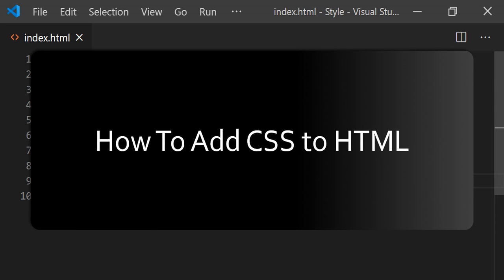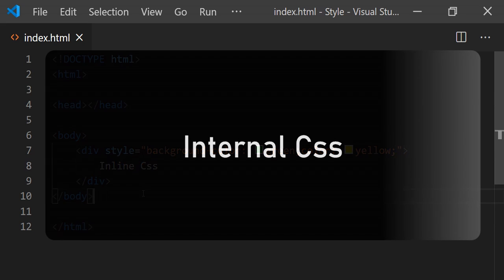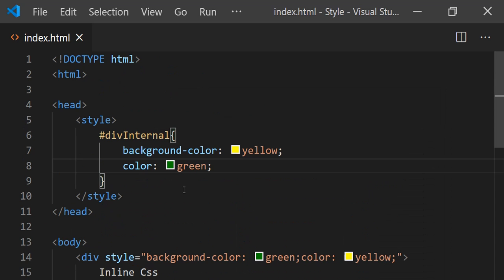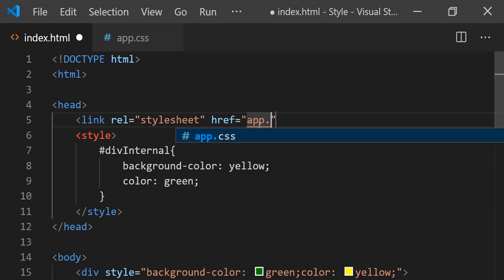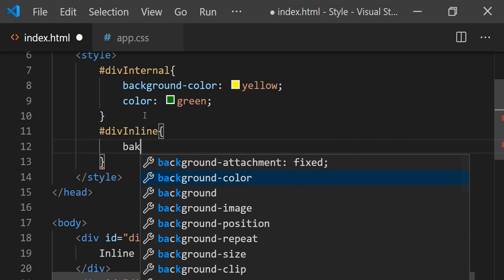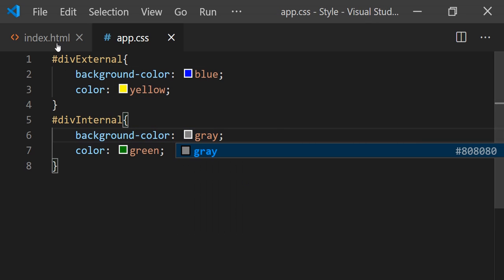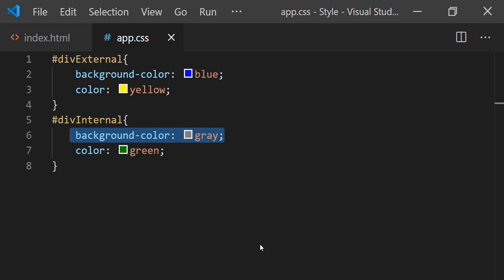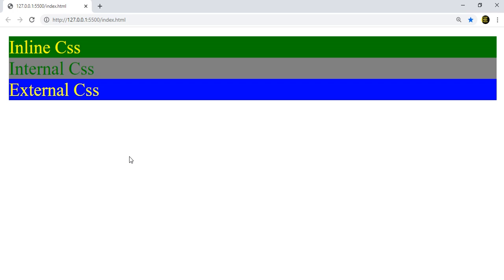Different ways to add CSS to Html for Beginners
Different ways to add CSS to Html

Explained
*how to add CSS to HTML
* Difference between Inline , Internal and External CSS

How to add/insert external css to Html
Html CSS Tutorial, CSS Tutorial